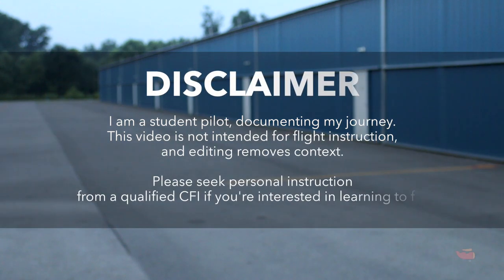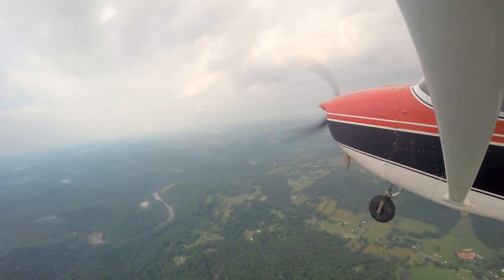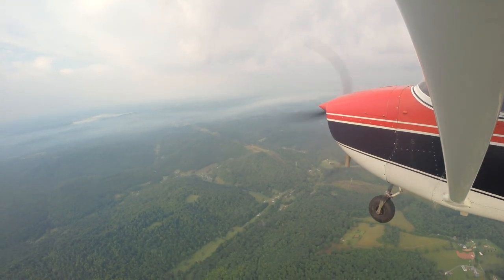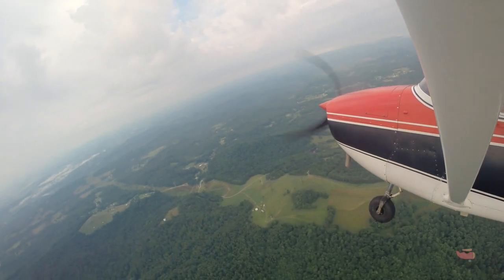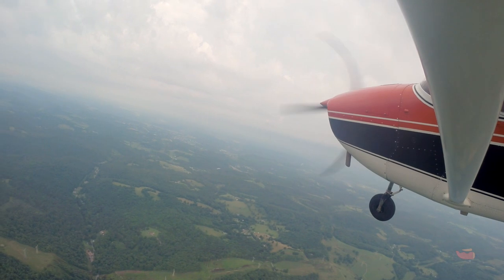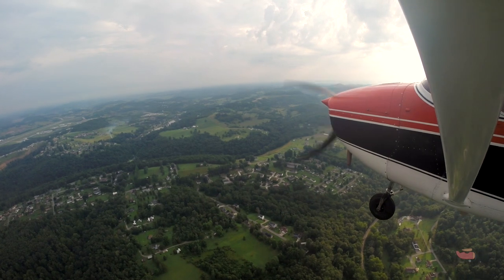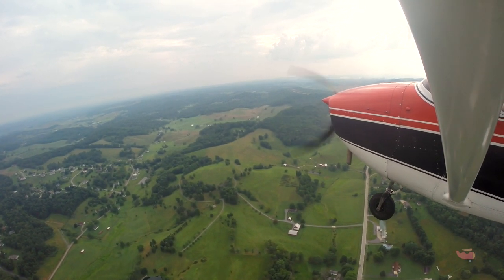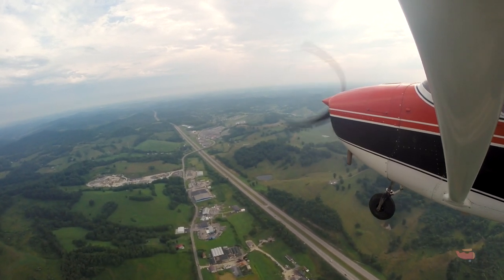Cessna 172G from 4G7 and New Instructor - Road to Private Episode 3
Total flight instruction time before this lesson: 2.9 Hours

In this episode, I *finally* get started with proper flight instruction in a 1966 Cessna 172G that is in wonderful shape, and a new CFI who will now be my permanent instructor for my journey to private.

We work on slow flight, stalls, steep turns, and a few landings (including one go around).

NOTE: Sorry for the lack of angles again - working on camera workflows and setup. Will be adding and improving every lesson!

1:35 - Takeoff from Runway 5 at 4G7 (Fairmont, WV)
9:40 - Clearing Turns
11:30 - Slow Flight
15:30 - Power Off Stalls
21:51 - Power On Stalls
24:44 - Steep Turns
31:35 - Calling KCKB Tower
35:11 - Final KCKB Runway 21
35:42 - Landing 1 KCKB Runway 21
40:41 - Base Turn
41:50 - Final KCKB Runway 21
42:38 - Landing 2 KCKB Runway 21
47:20 - Base Turn
48:30 - Final KCKB Runway 21
49:12 - GO AROUND

Airplane: 1966 Cessna 172G (Continental engine)
Airport: 4G7 (Fairmont, WV)